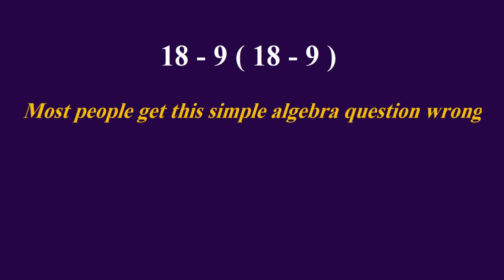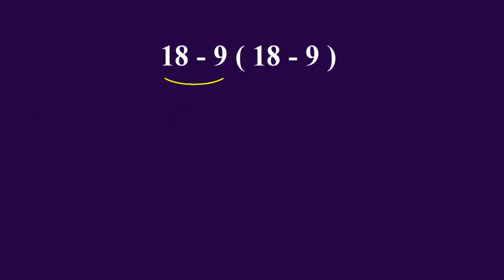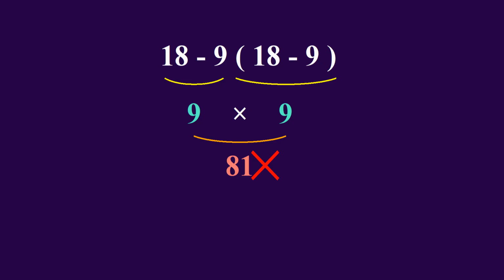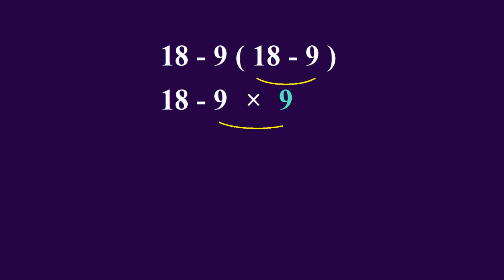Most people get this simple algebra question wrong